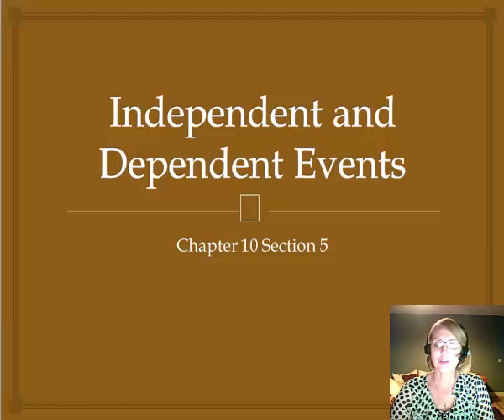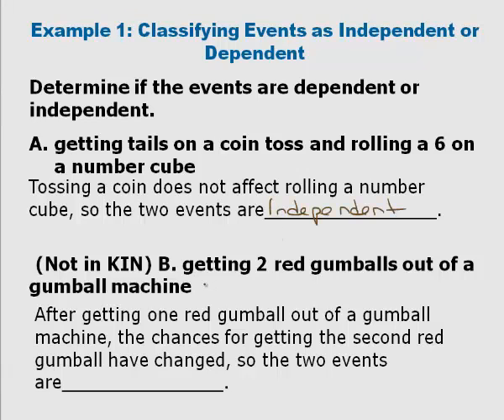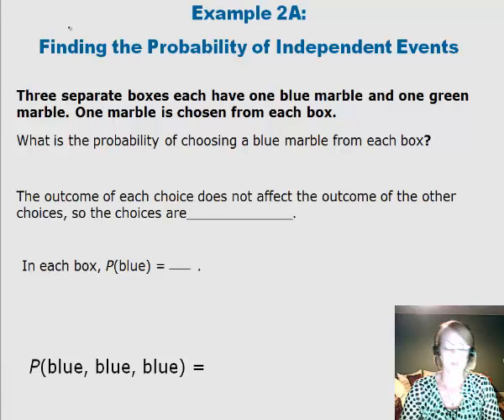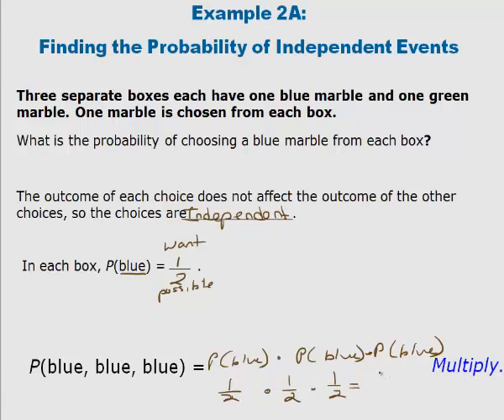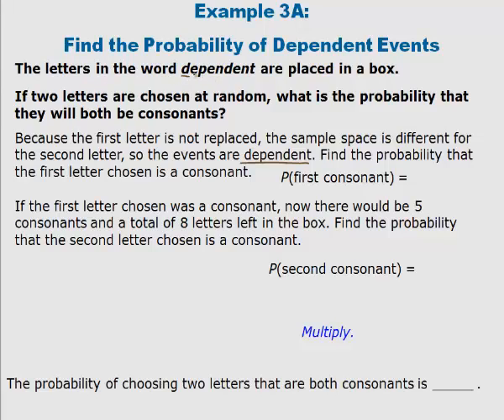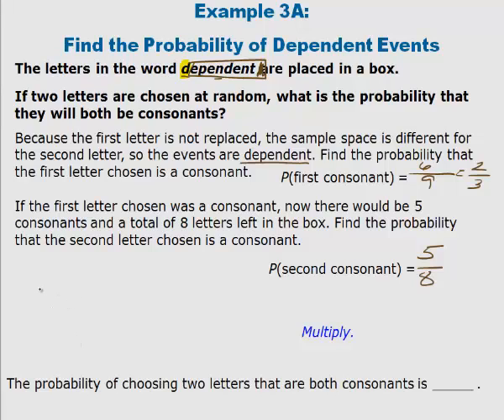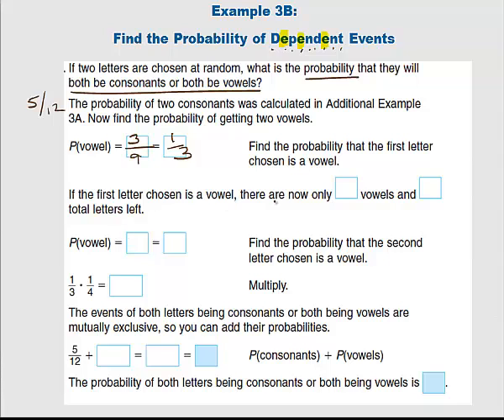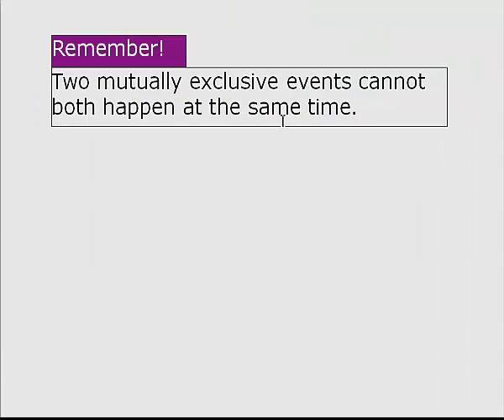Lesson 10-5 (2013) Dependent and Independent Events